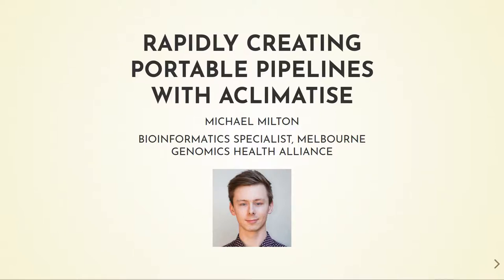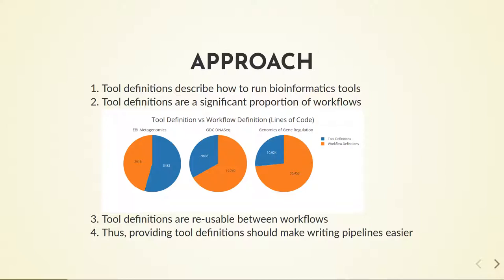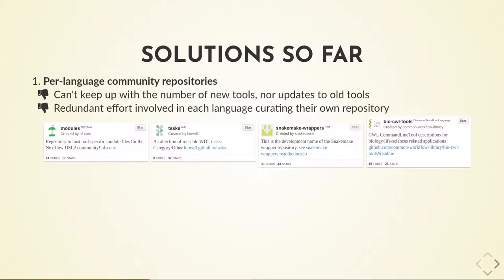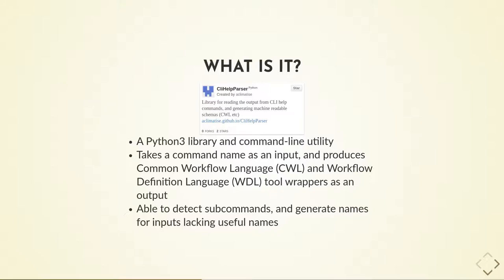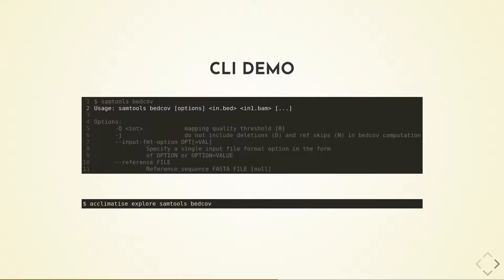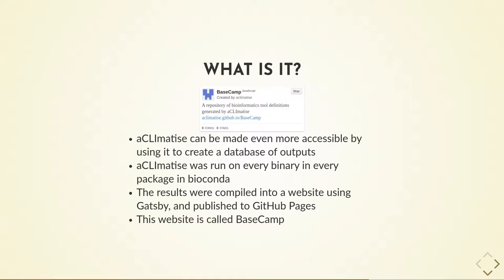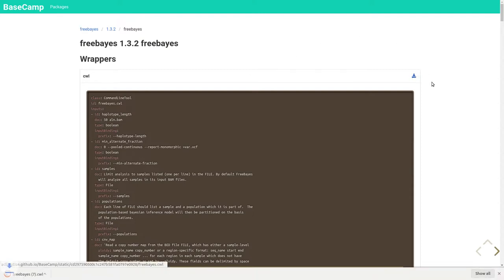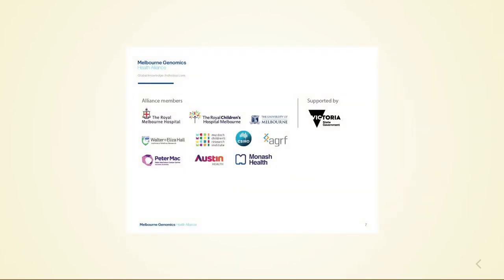BCC2020 B5 6 Michael Milton Rapidly creating portable pipelines with aCLImatise